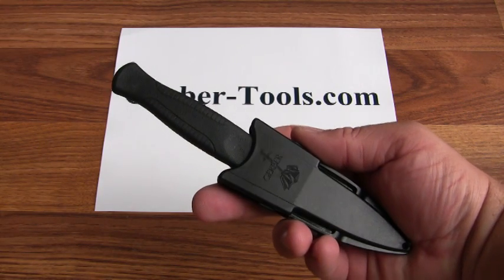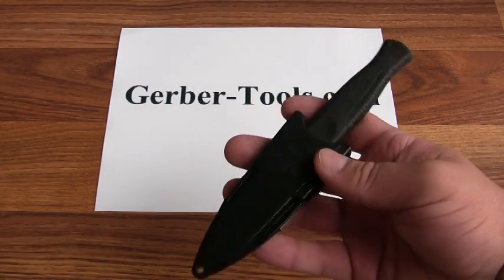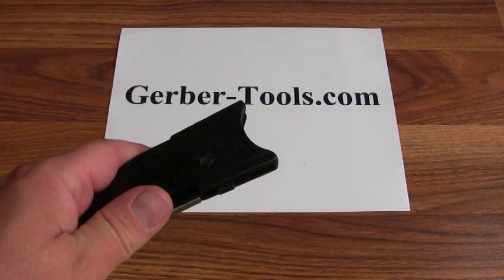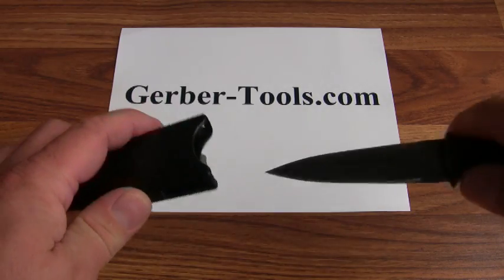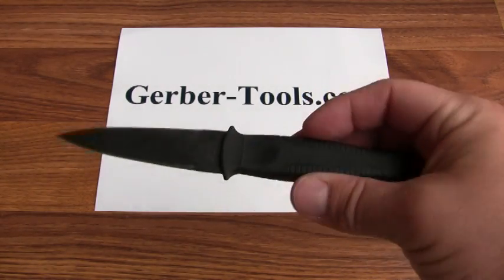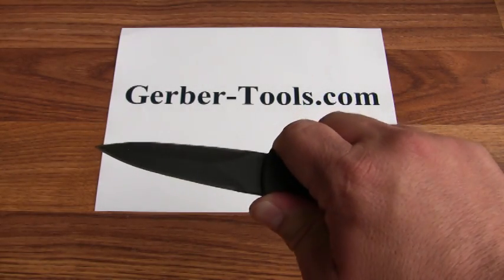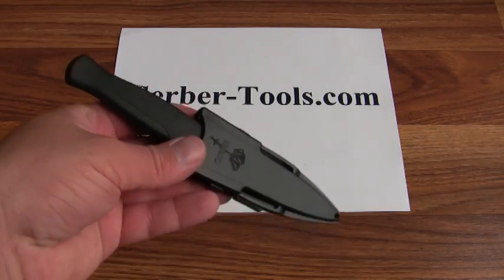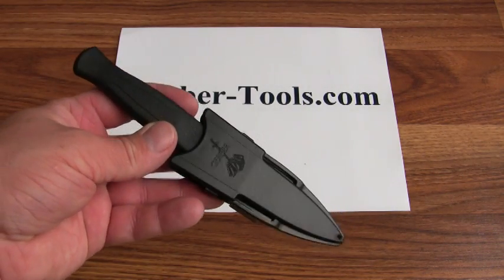Gerber Guardian Back Up Knife 05803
The Gerber Guardian Back Up model 05803 is a dagger style knife designed for carrying on your belt, boot, or strap. A non-reflective black coating covers the full tang stainless steel blade giving it a stealthy appearance. The handle is comfortable with a nice grip thanks to the Santoprene nylon covering. The sheath is full adjustable allowing you to set the draw tension for removing the knife. Some may want the Gerber Guardian to have a loose draw while others may want a more stiff draw.